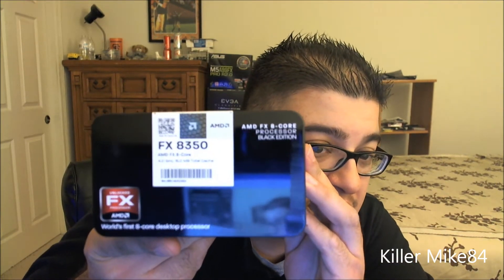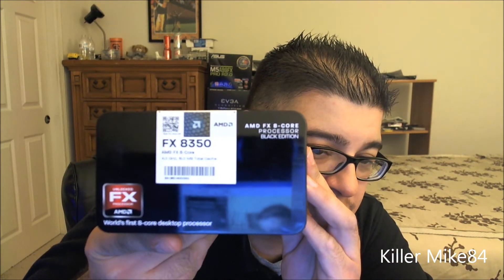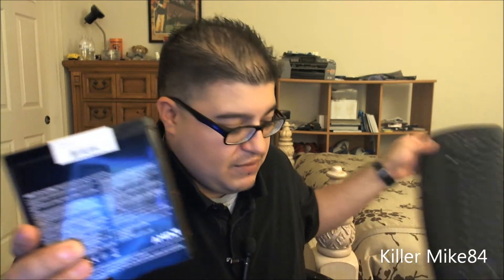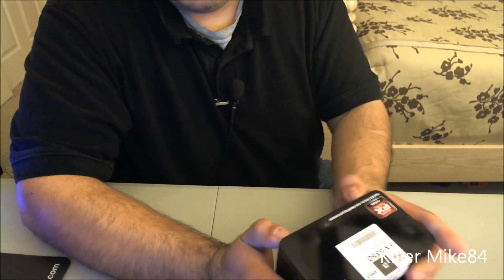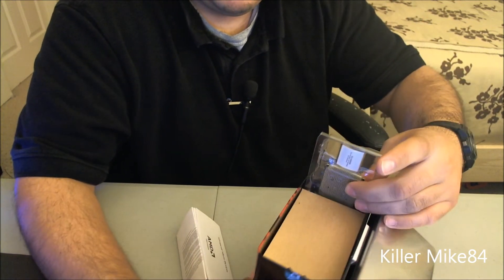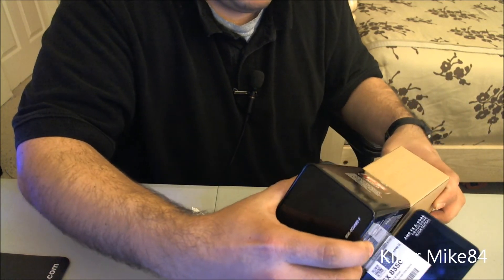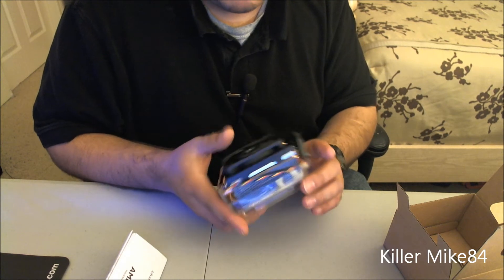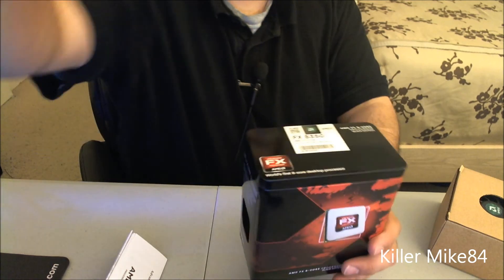Unboxing & Review AMD FX-8350 Eight-Core Vishera 4GHz AM3+